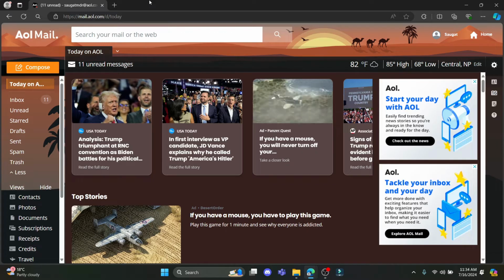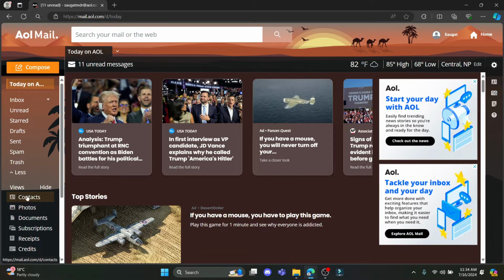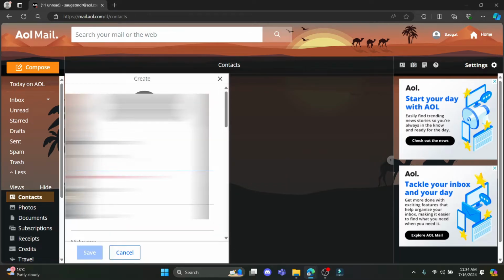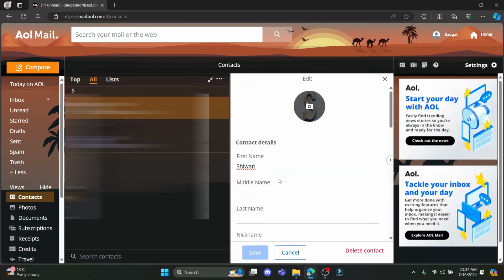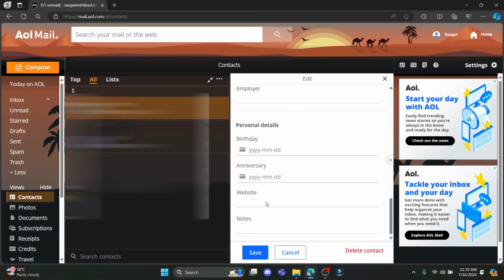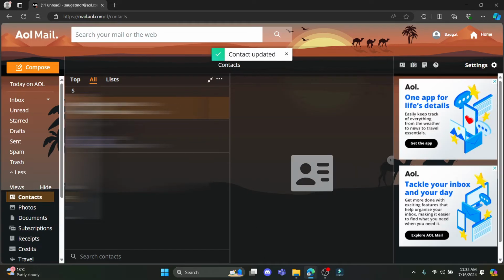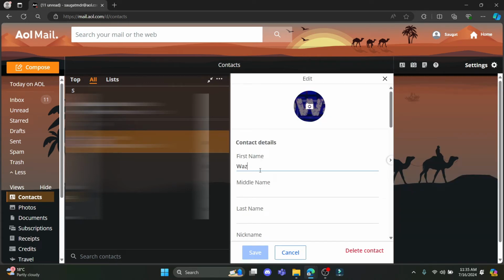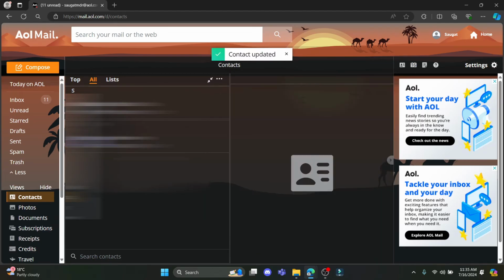How to Edit Contacts on AOL Mail (2024) | Change Contacts on AOL Mail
Learn how to edit your contacts in AOL Mail with this guide. Watch and follow along to keep your AOL Mail contacts current and organized.